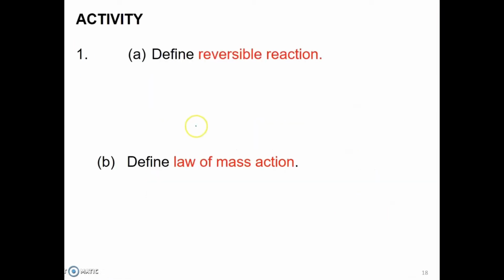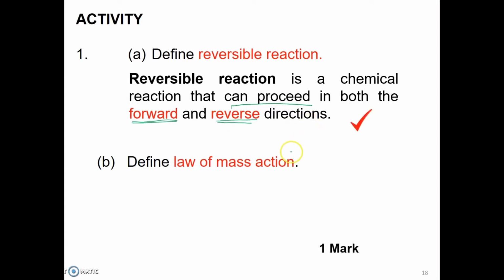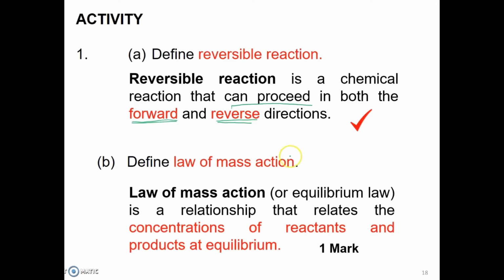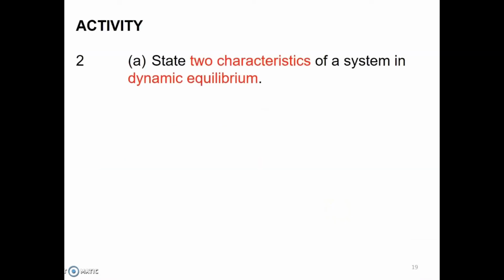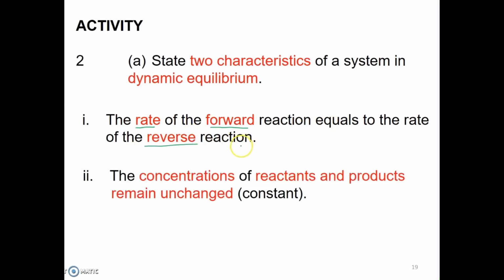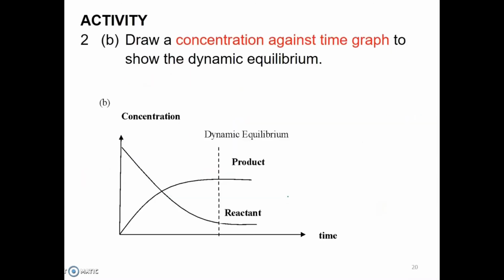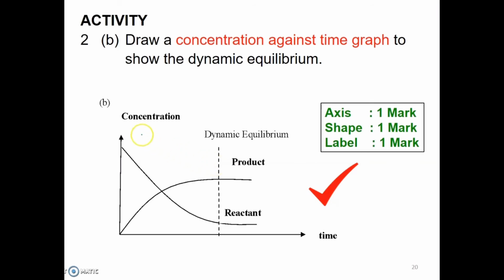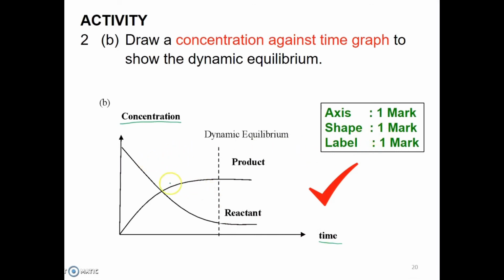CHAPTER 6 : L1 V2 CHEMICAL EQUILIBRIUM